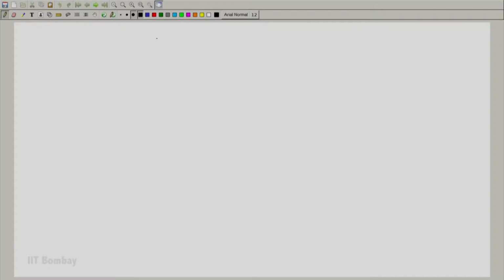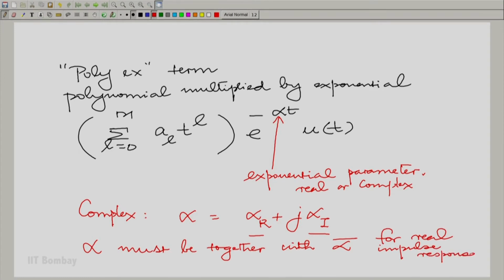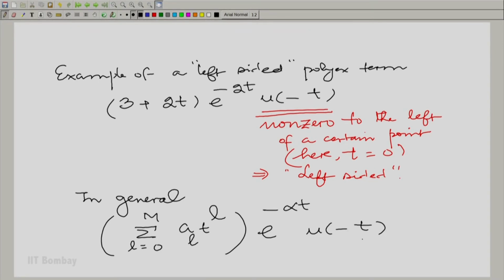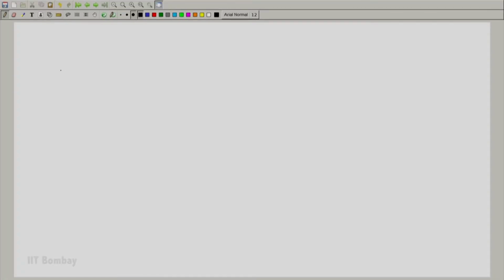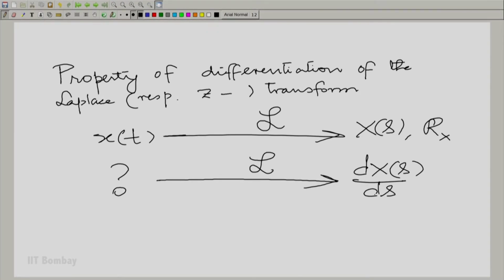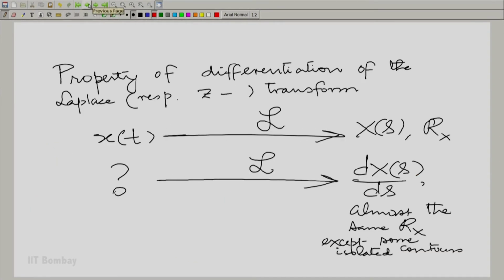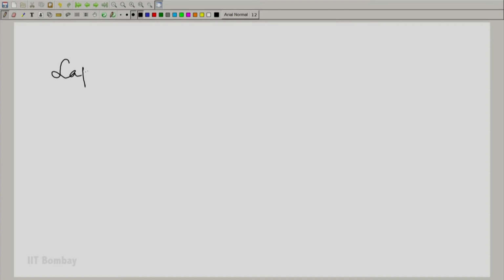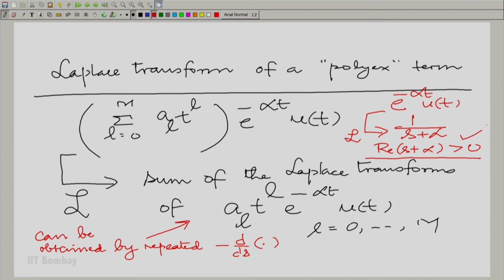EE210x S412 Dealing with Polyex Terms Differentiation Property of Laplace Transform IIT Bombay